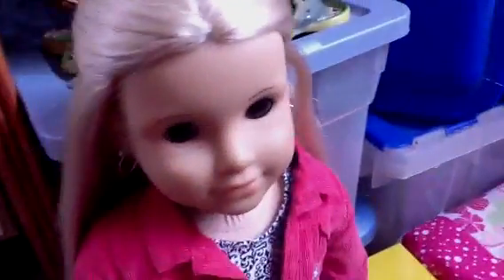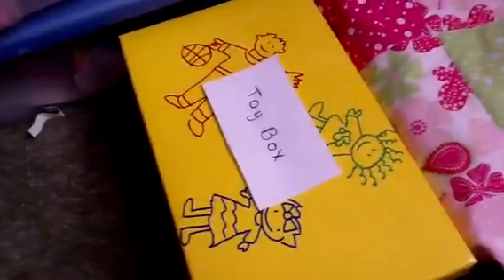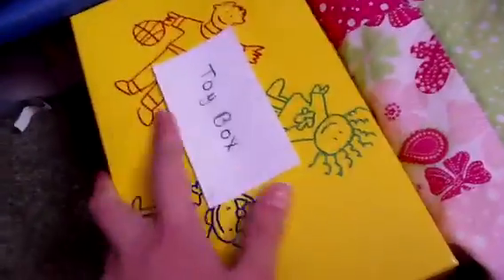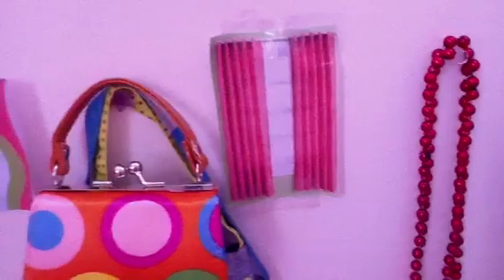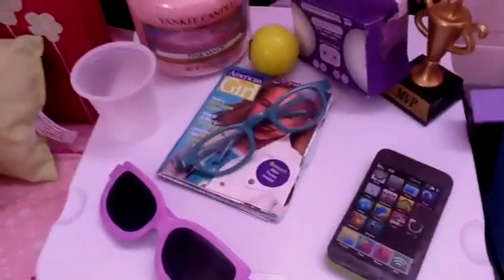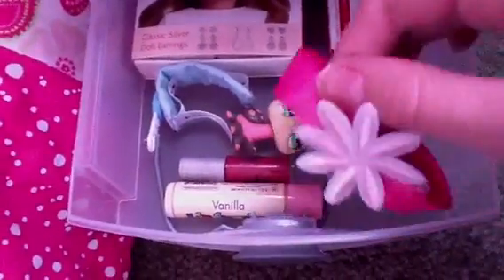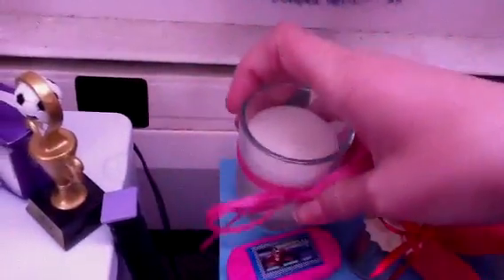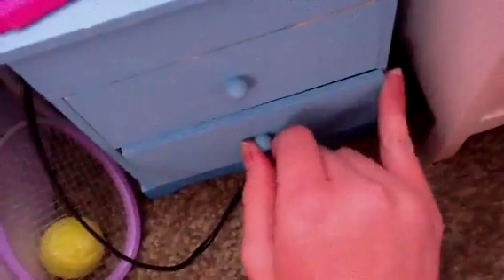My New AG Room Tour!! (Julie's Room) 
This is Julie's new room. I had a lot of fun decorating and placing furniture. 